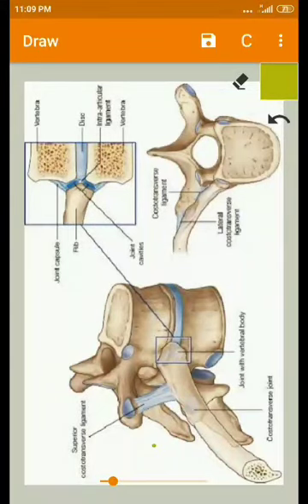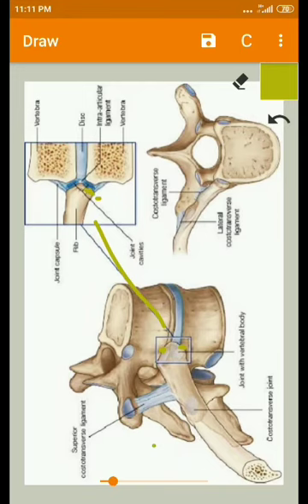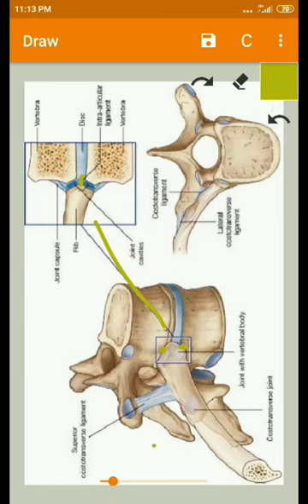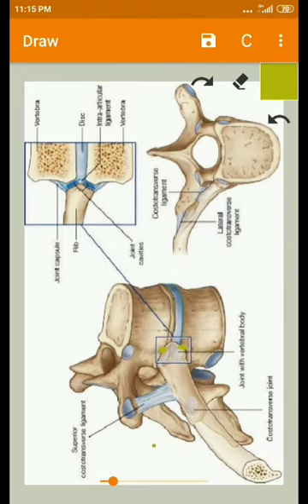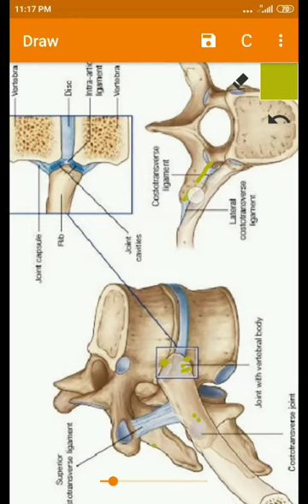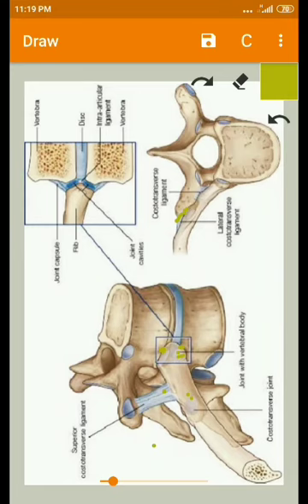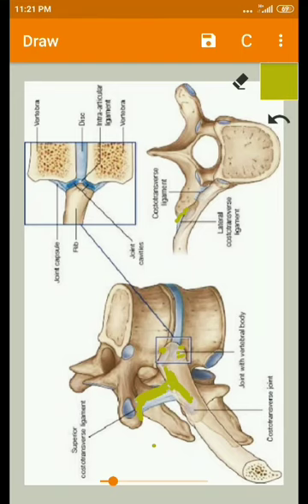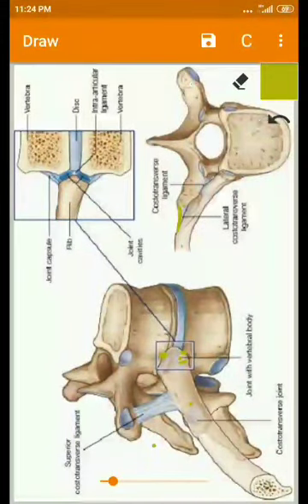Joints of Thorax Part 2 Thorax